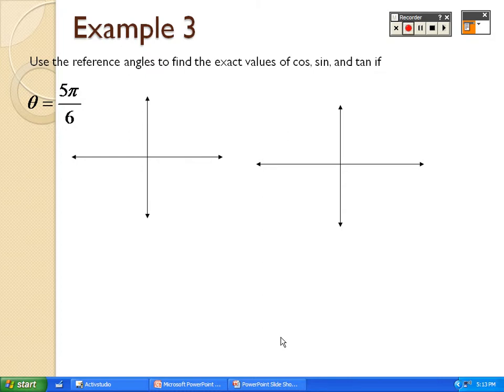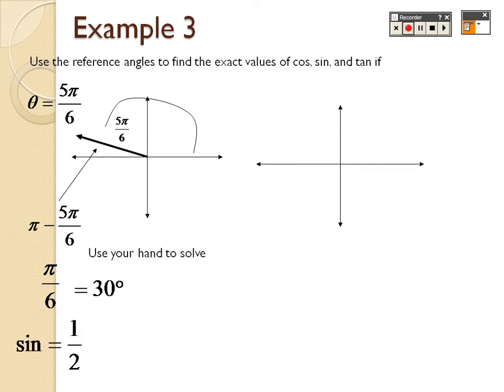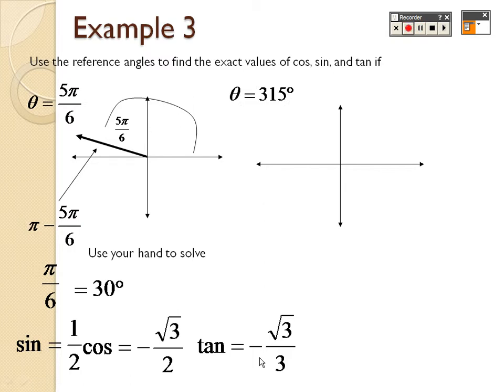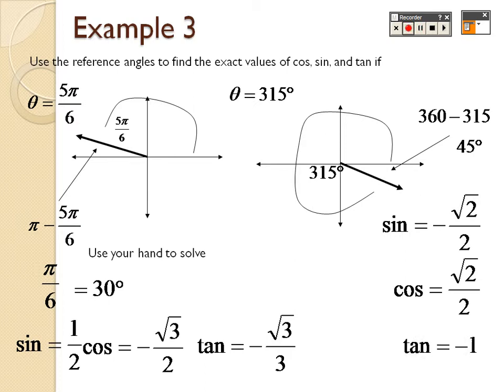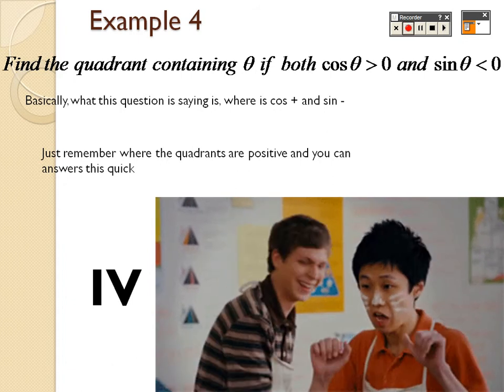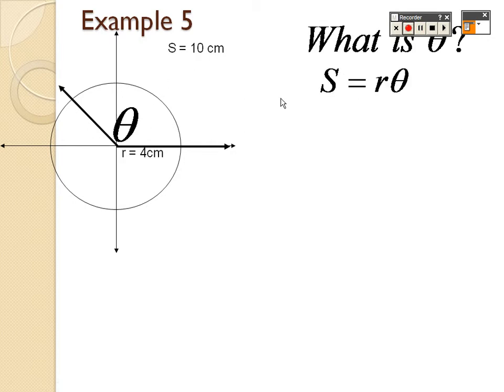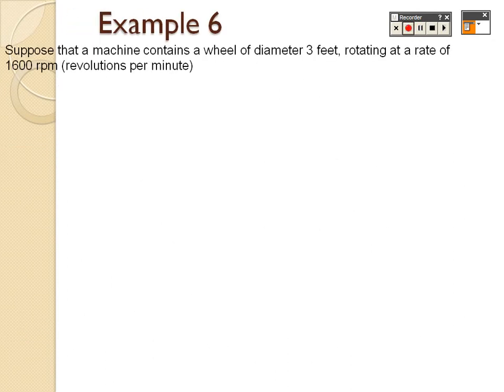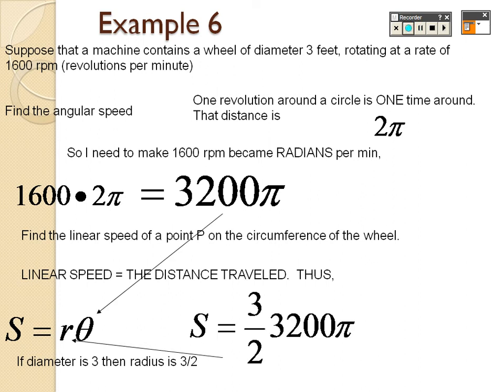Trig 6.3 Lesson Part 3 Trigonometric Functions of Angles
Students will learn how to find points using trig functions on a unit circle and how it applies to real life situations.